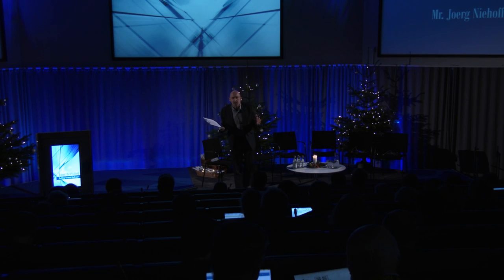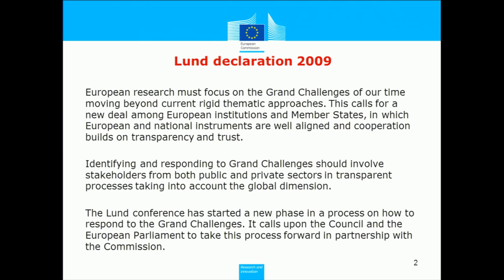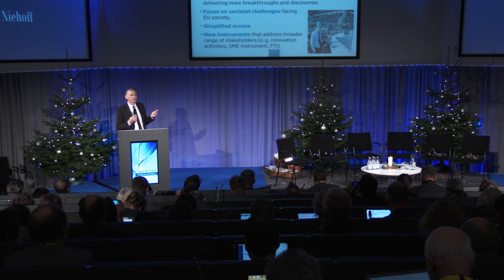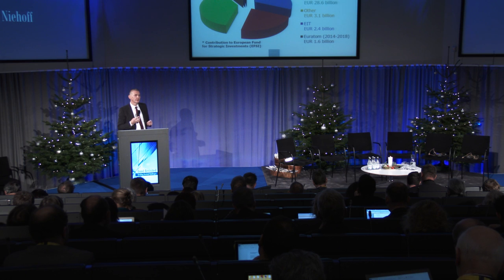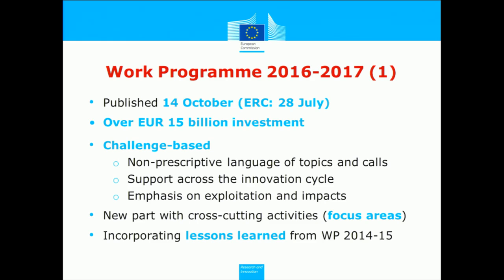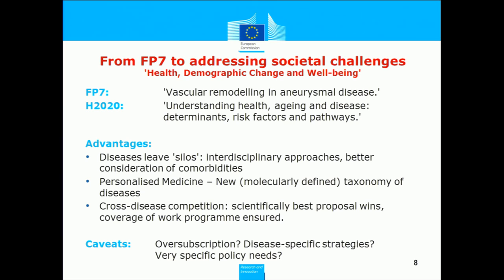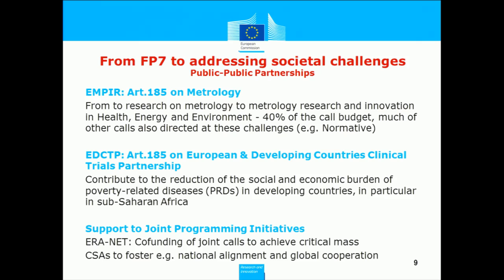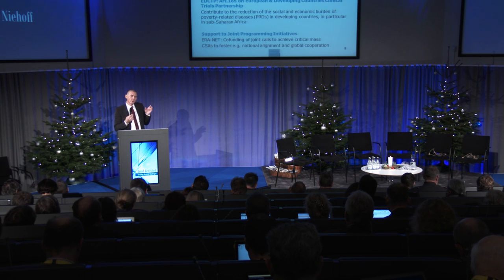Intro: The impact of the 2009 Lund declaration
On Horizon 2020 and the response to societal challenges

Joerg Niehoff